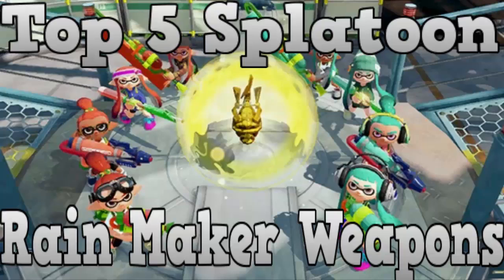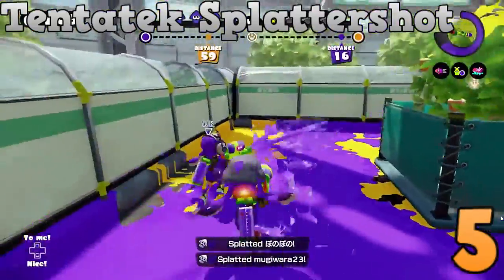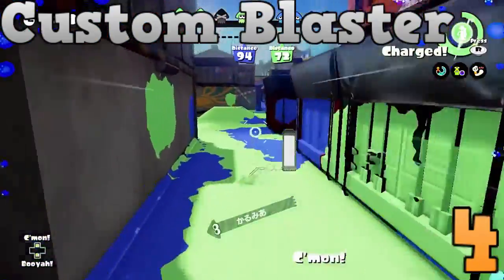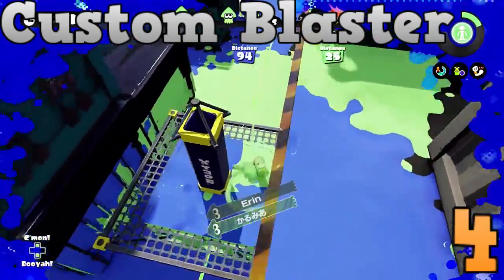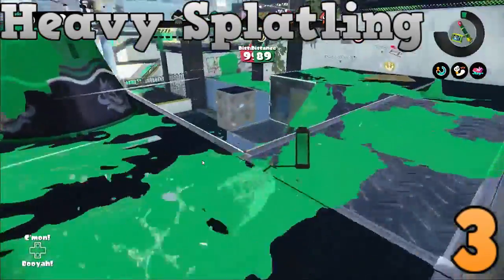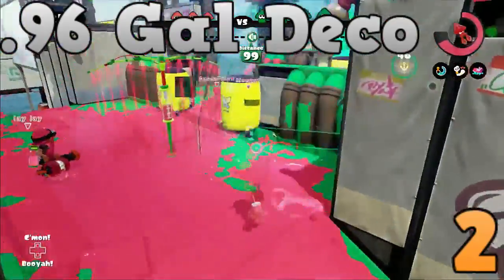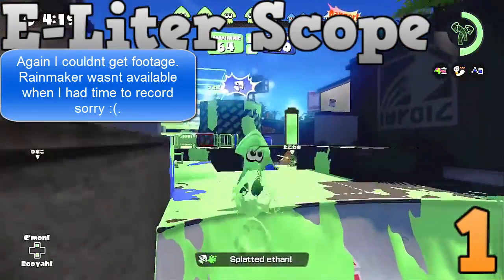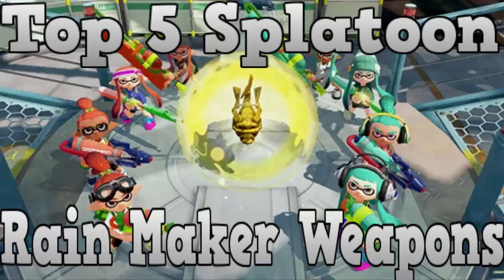Top 5 Weapons For Rain Maker Splatoon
I hope you learned something new that you can do to improve in your gameplay :D.

If you happened to click this video then you are in the splatoon zone or playlist. In this playlist i usually go over how to's, tutorials, guides, top 5, top 10, and many more types of videos. The topic will vary a lot so expect many different opinions on different things. I get my ideas a lot from other youtubers i listen to whilst playing mainly: ZackScottGames, GamexPlain, Smosh Games, SethBling, Hot Pepper Gaming, and swimming bird. This is splatoon made by Nintendo for the Nintendo Wii U console.